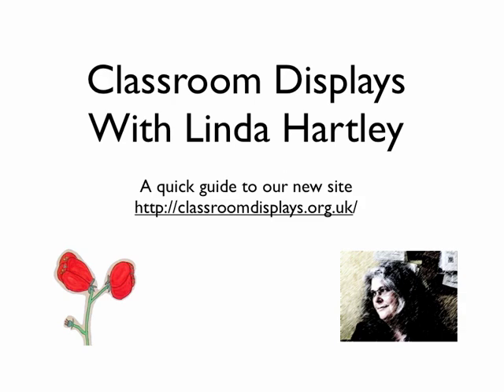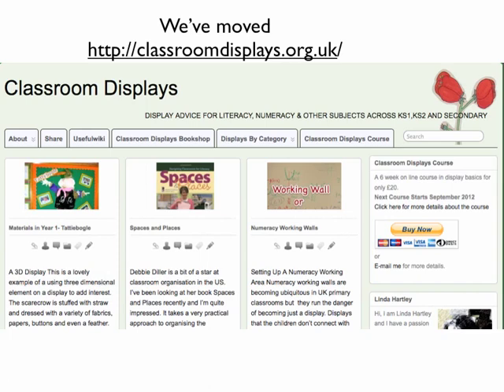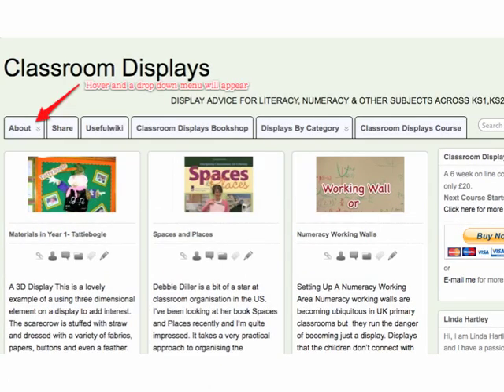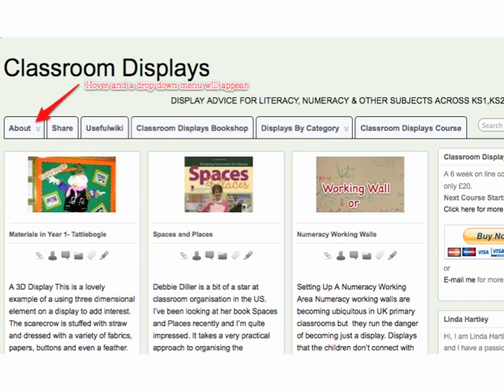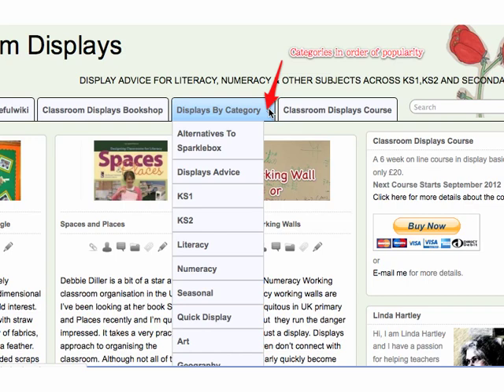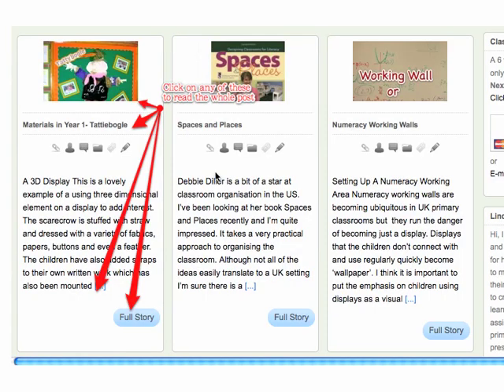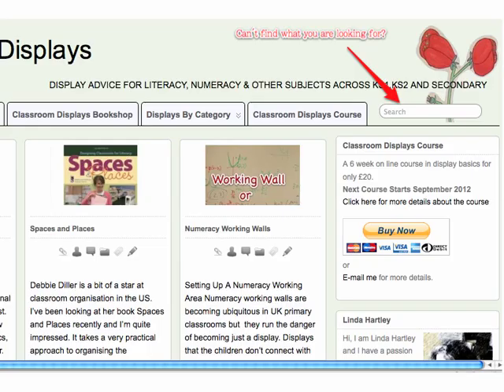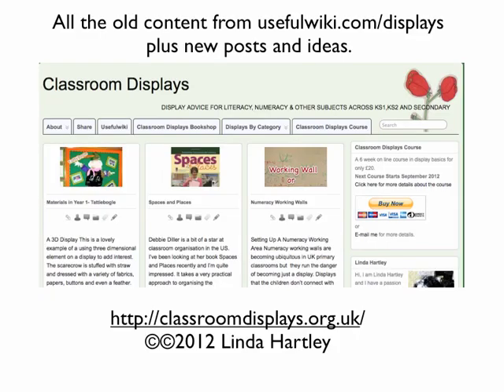New Classroom Displays Site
- this quick video will show you round the new site